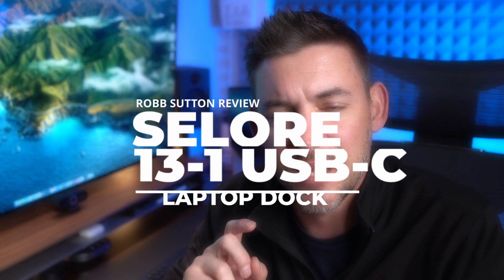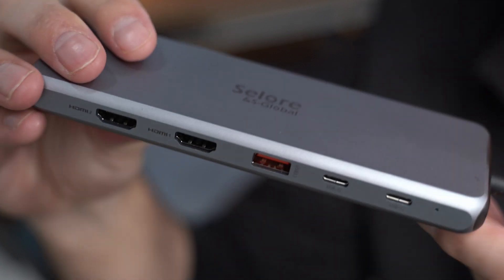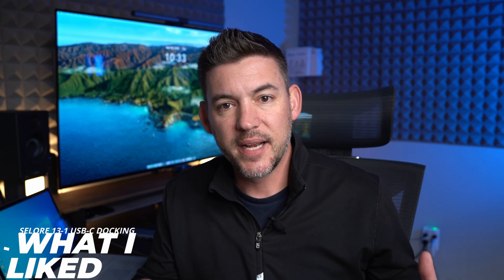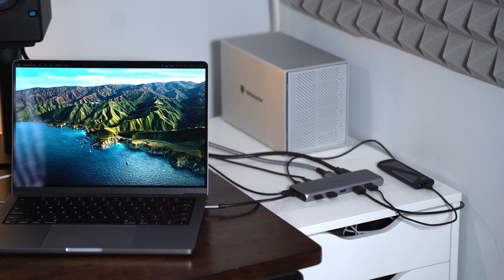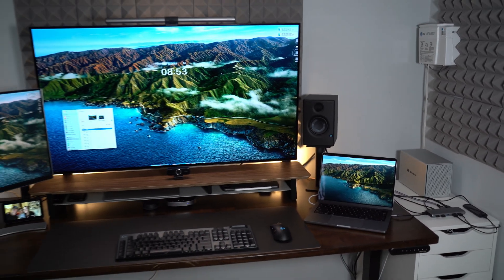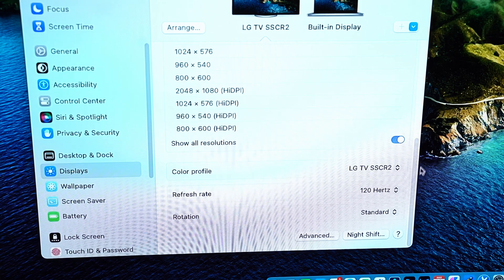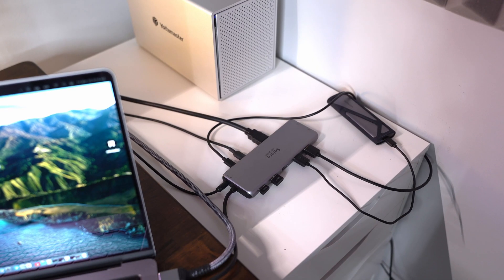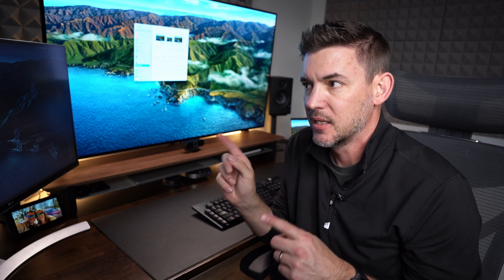13 IN 1 USB-C Laptop Dock and Triple Displays? - Selore Hub Review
Selore 13 in 1 USB-C Dock

Selore reached out and asked if I would take a look at their 13 in 1 USB-C dock that supports 85w charging and triple displays through 2 HDMI and 1 Display Port connection. While it is nice to have as many ports as this dock provides, it does also come with some drawbacks. Check out my review of the Selore 13 in 1 USB-C dock to find out more.

0:00 Intro
0:30 All of the Connections
1:36 Laptop Compatibility
1:46 What I Liked
3:02 What I Didn't Like
4:48 macOS Workaround
5:50 The Bottom Line
6:23 What Do You Think?